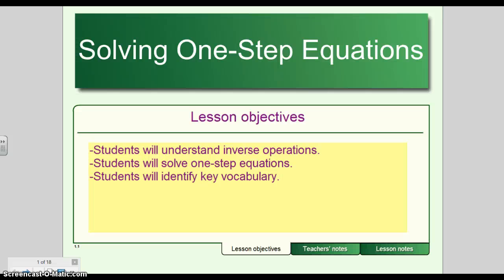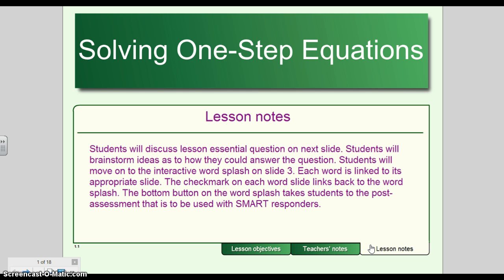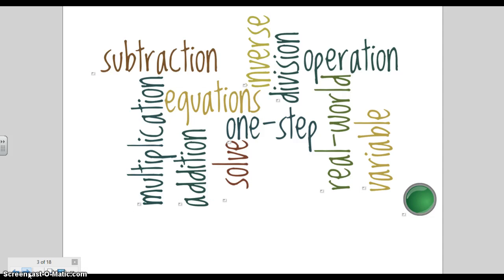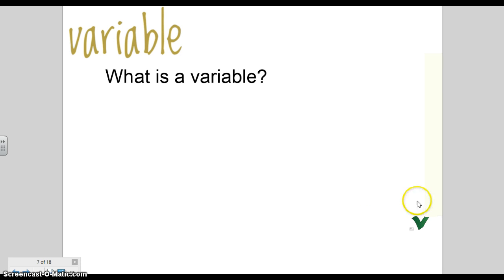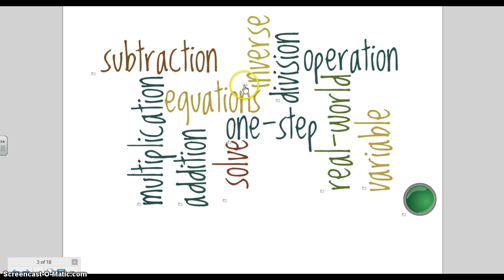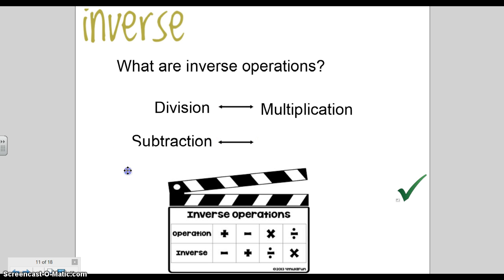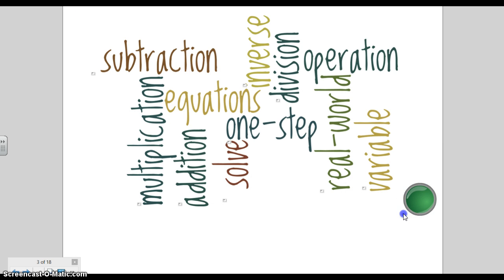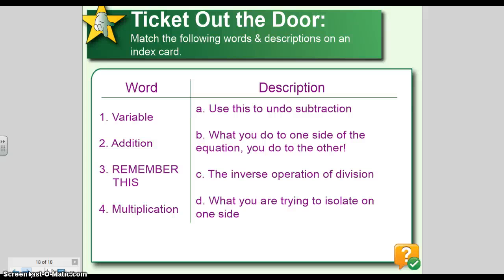Solving One-Step Equations Screencast